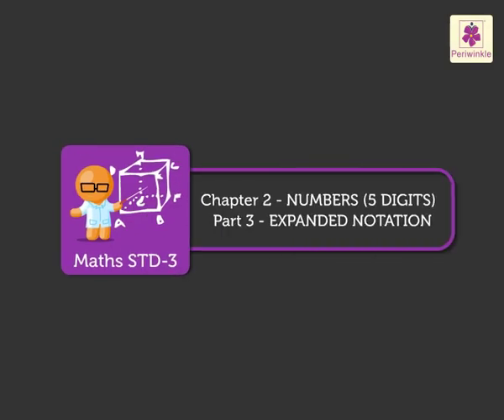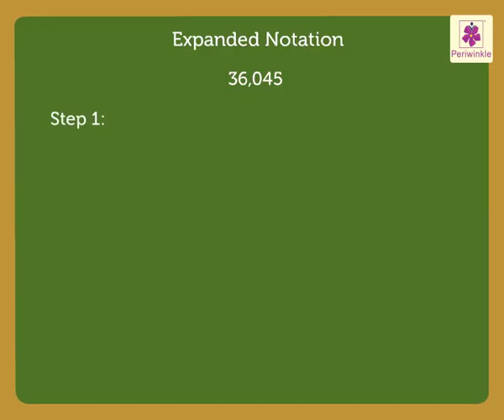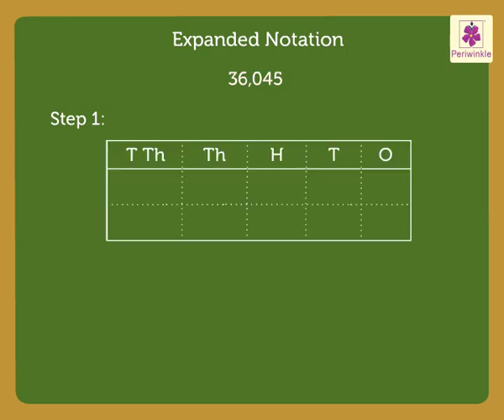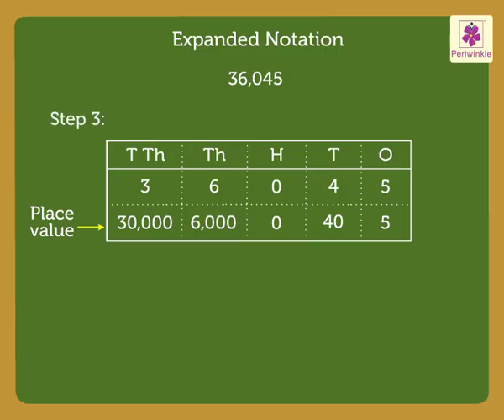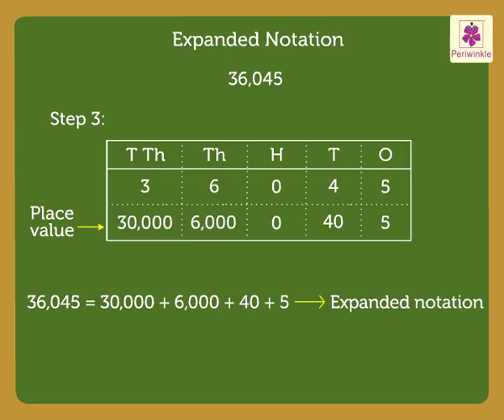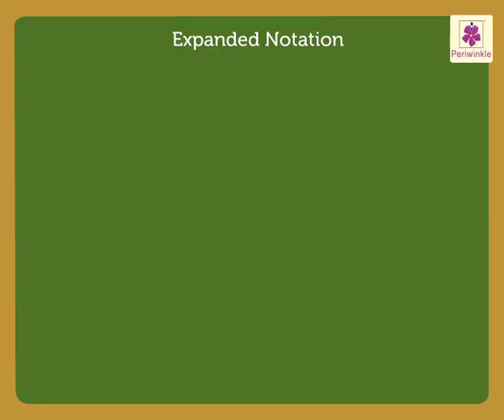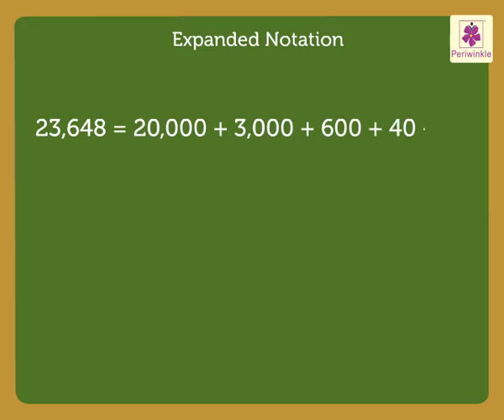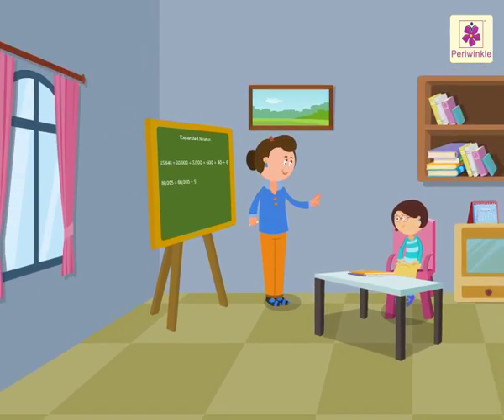Expanded Notation | Mathematics Grade 3 | Periwinkle